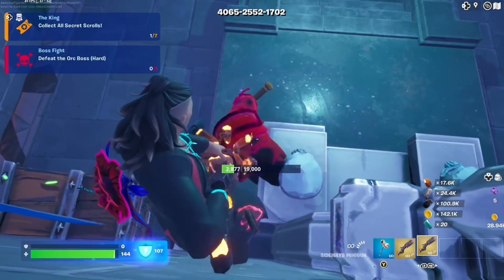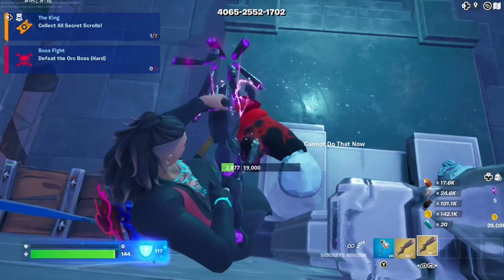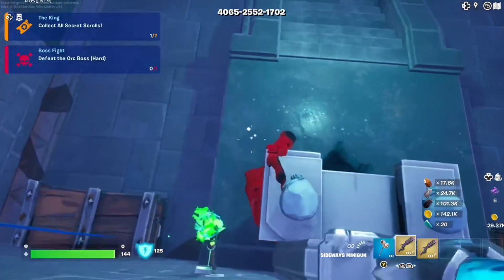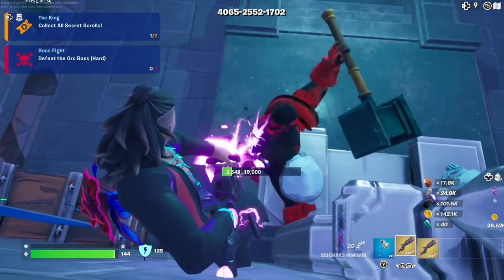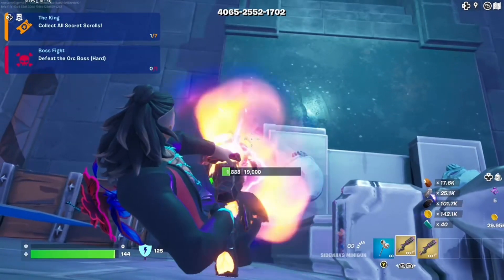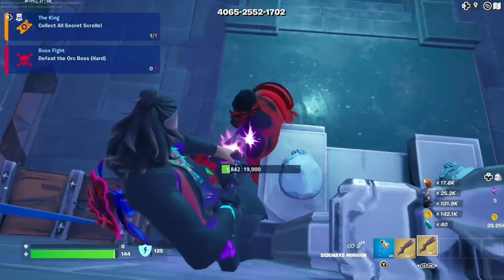How to EASILY Defeat the Orc Boss in Boss Fight Tycoon UEFN Map by 1upprotocol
Recorded: 9/17/2023 This strat makes the Orc boss fight in the boss fight tycoon UEFN map a lot easier. Unfortunately, you can't use a similar strategy on the next boss, the Golem, which is a lot harder to beat solo. Also, that boss summons large swarms of cube monsters, teleports all over the place with some of it's attacks making it hard to hit, spawns a group of explosive seeker enemies and has 32,000 health.
You can play the map by entering the island code 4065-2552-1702 or add it to your playlist to play later

My creative maps:
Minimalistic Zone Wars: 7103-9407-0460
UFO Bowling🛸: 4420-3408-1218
Neo Butter Barn Gun Swap!: 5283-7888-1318
ReeseHosgoodsINF467FinalProject: 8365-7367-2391 (made in UEFN)